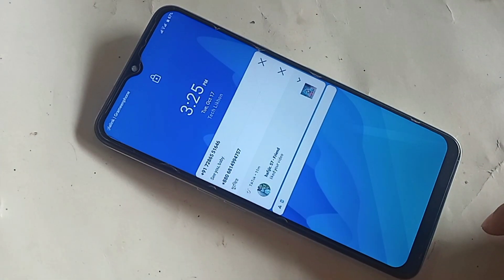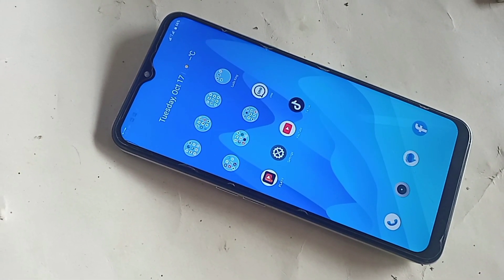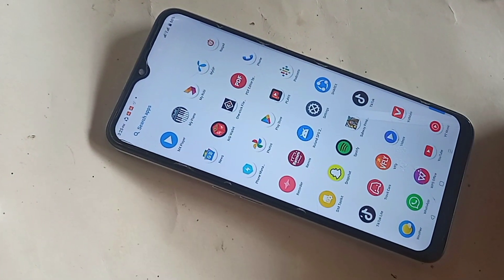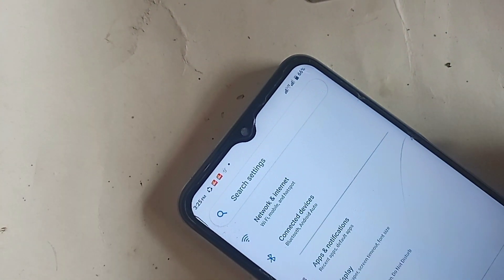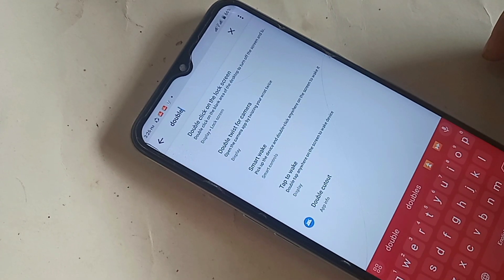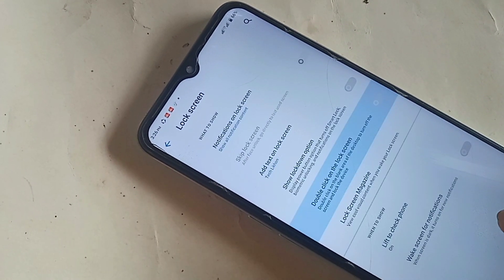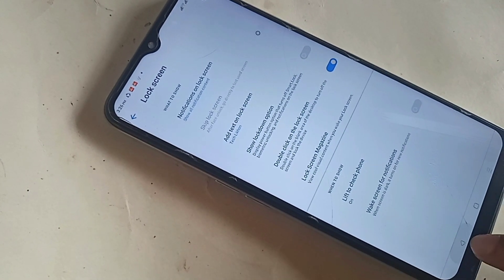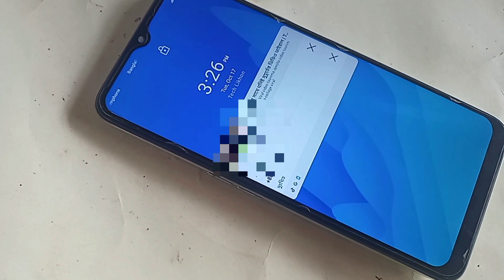Realme c35 double tap to lock screen On Off settings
This phone model is realme c35 phone. now today i will show you how to enable double tap to lock screen on off settings in realme c35 phone.if you want to enable double tap to lock screen on off settings in this phone at first you go to settings and enable double tap to lock screen on off settings in this phone.when enable this option you press the phone display your phone display is lock and when again press display your phone display light on.